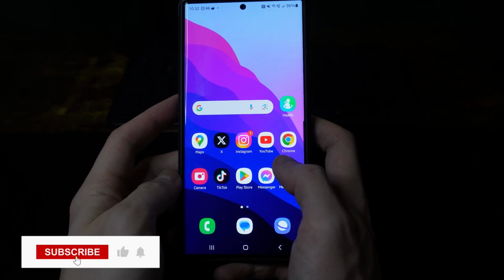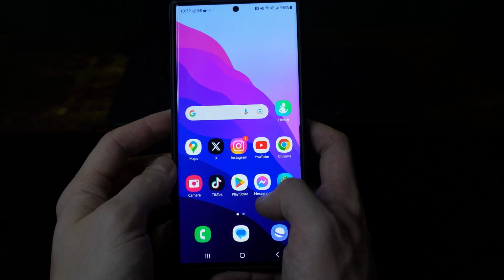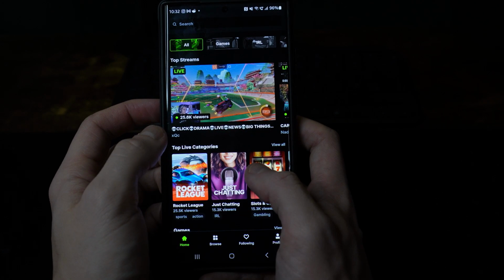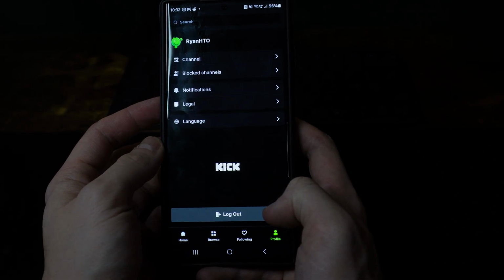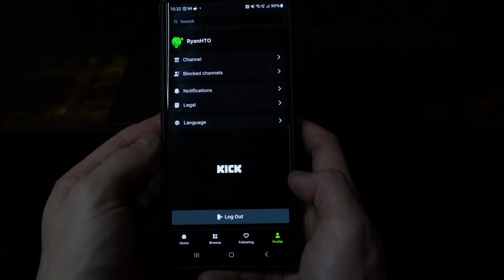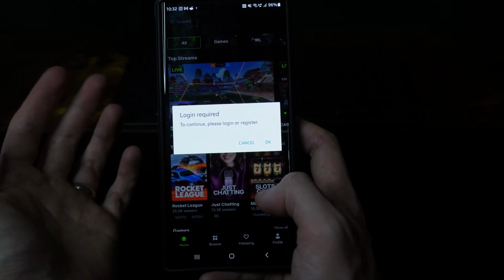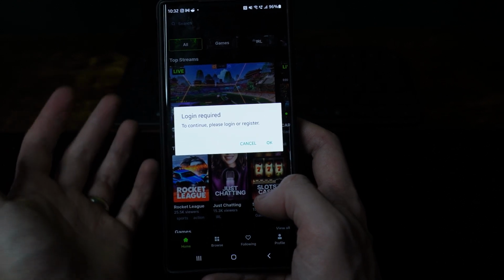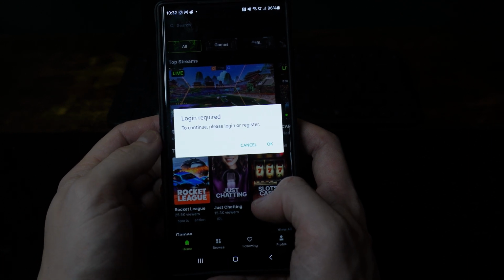How To Log Out Of Kick Account - Full Guide